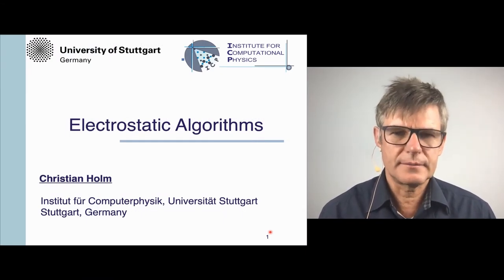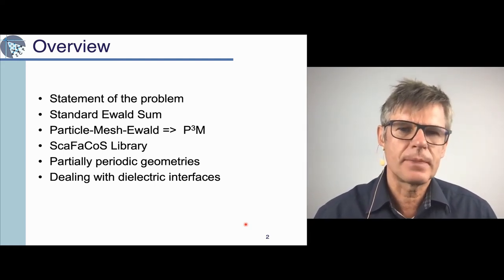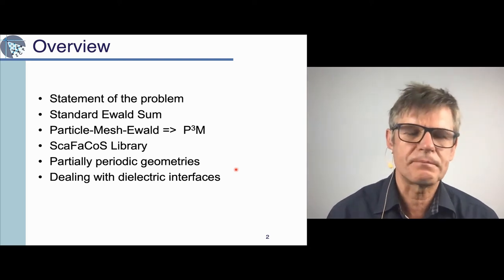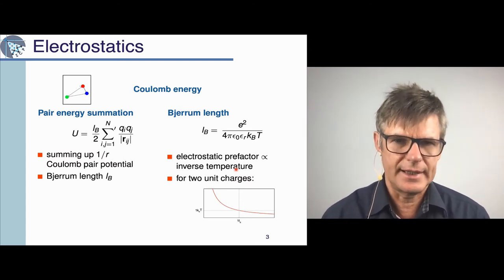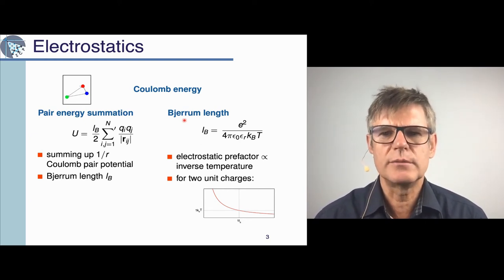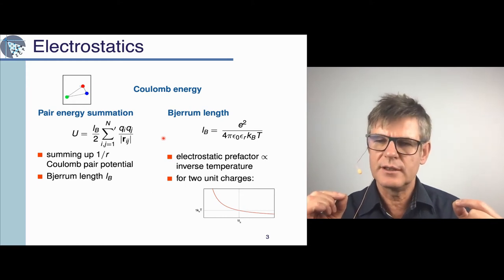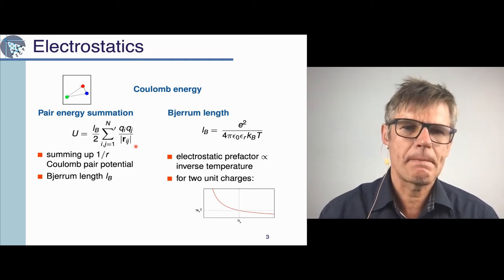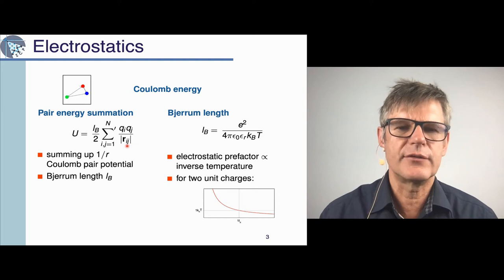Electrostatic Algorithms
Prof. Christian Holm is giving an introduction to electrostatics algorithms. This is a good starting point if you want to take advantage of the corresponding solvers implemented in ESPResSo. This talk was part of the ESPResSo Summer School 2020, a course about the ESPResSo simulation package.